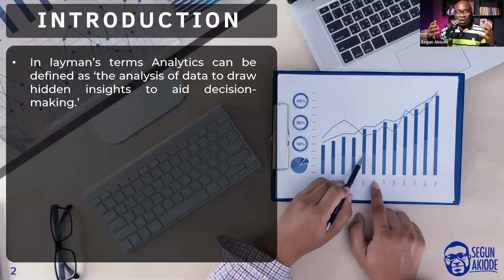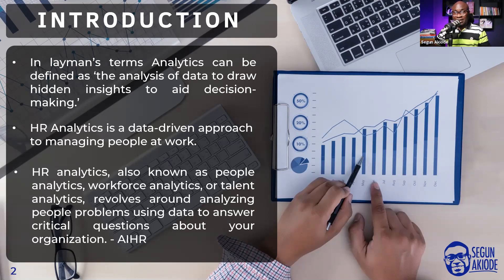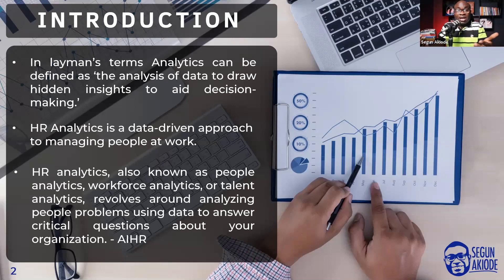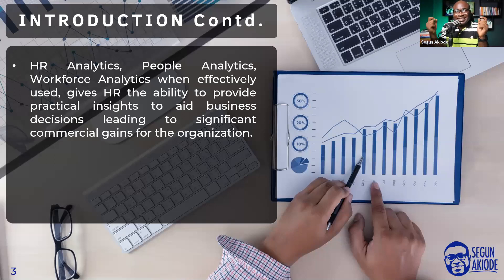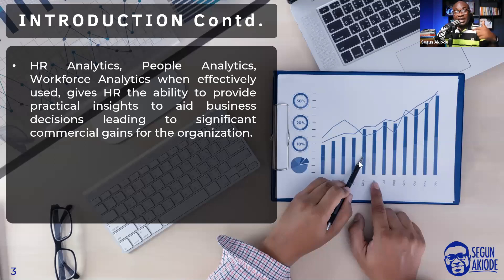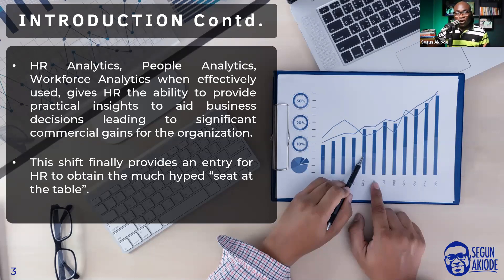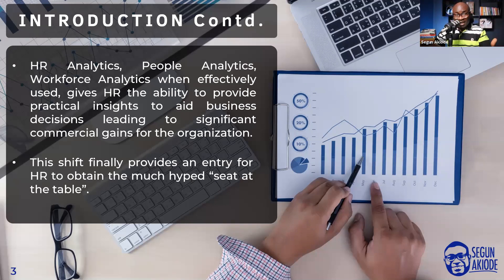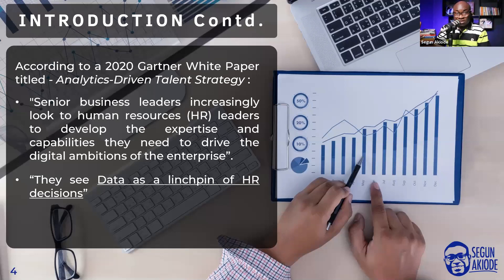Using HR Analytics for Business Decision Making | Guide for HR Professionals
HR Analytics when effectively used, gives HR the ability to provide practical insights to aid business decision making thereby leading to significant commercial gains to the organization.

⏰Timestamps
0:00 - Intro
0:10 - What is HR Analytics?
3:47 - Using HR Analytics for Business Decision Making